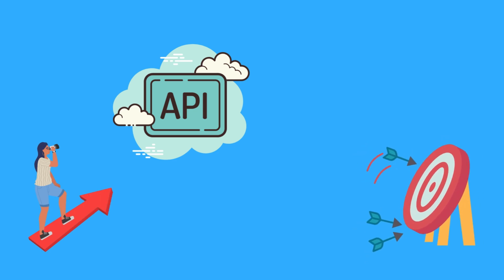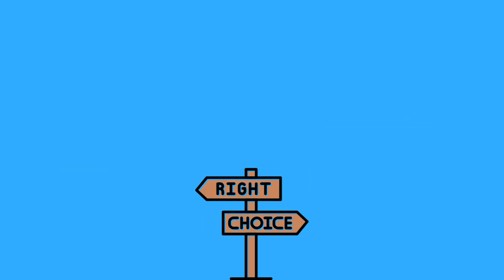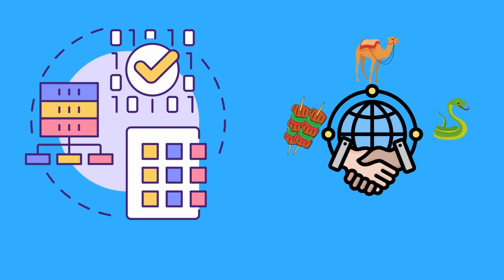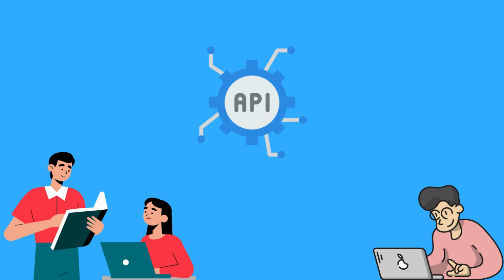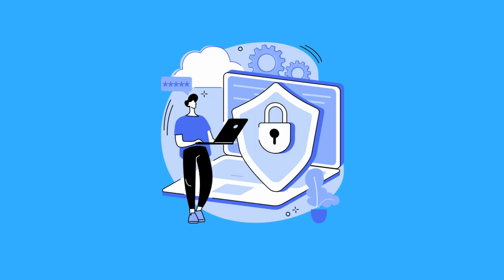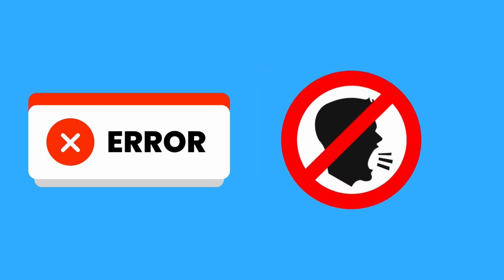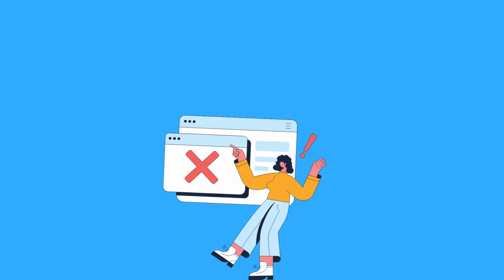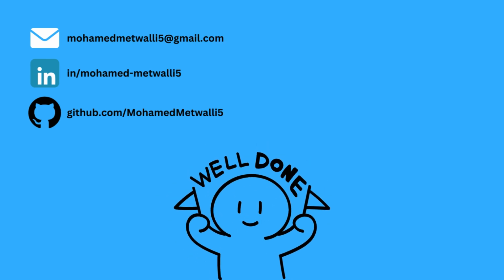Best Practices for API Design